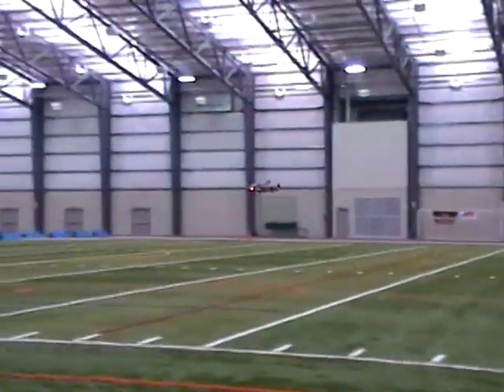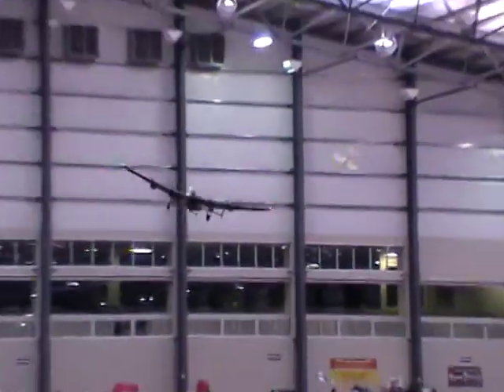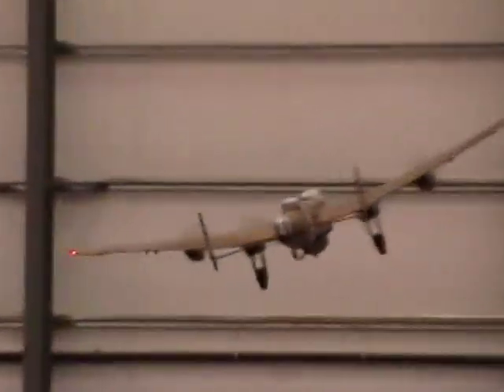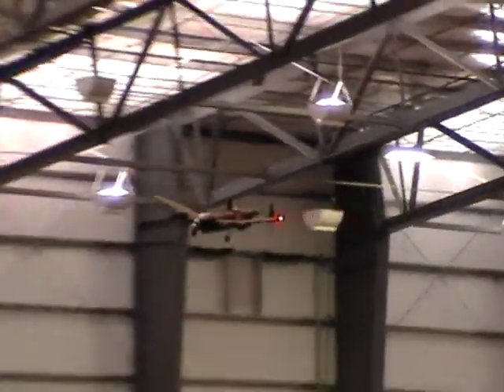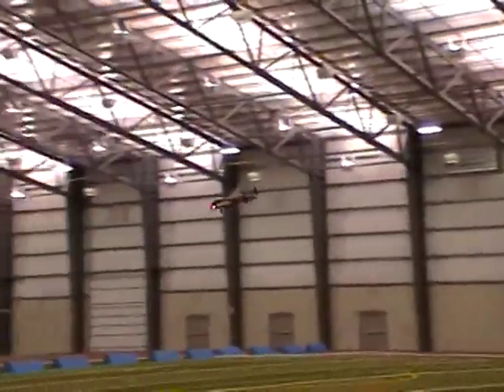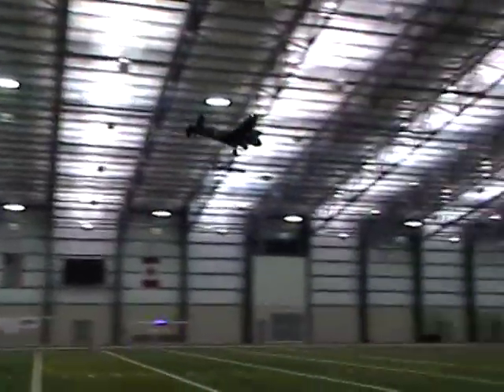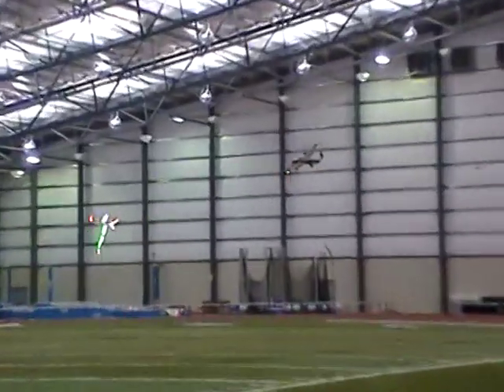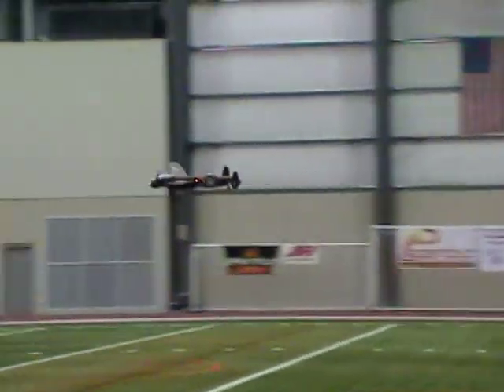Rabid Models Lancaster flying indoors at the Holiday Electric Festival (HEF)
Steve Lawrie's massive AVRO Lancaster bomber, complete with model "Tallboy" bomb, flying indoors during the 2011 "Holiday Electric Festival" in Geneva Ohio 12-2-11. This model has an 8-foot wingspan, and weighs about 4 pounds including the battery. It features scale landing gear with shock-absorbing struts, scale dual nav lights, strobe, and landing lights, and of course it drops the bomb. The model is made out of foam (with some balsa stringers and carbon fiber spars) and is powered from four "blue wonder" 1-ounce electric motors and 9x7 3-bladed propellers.